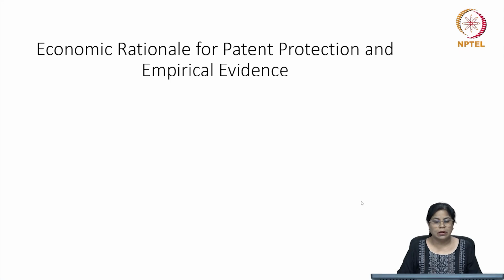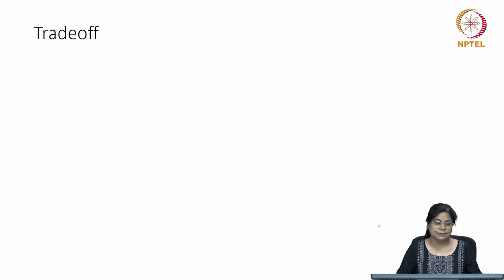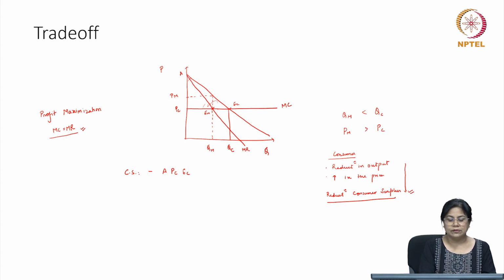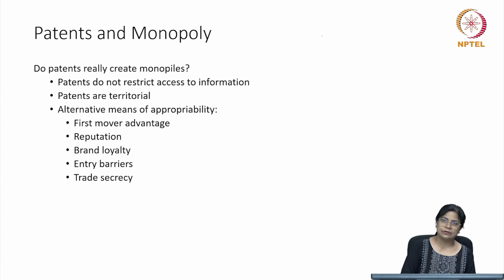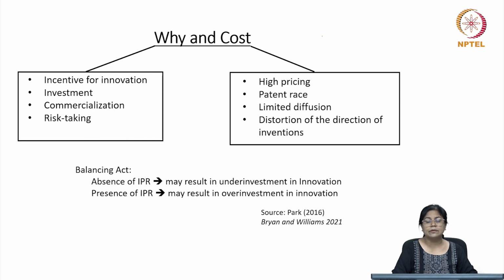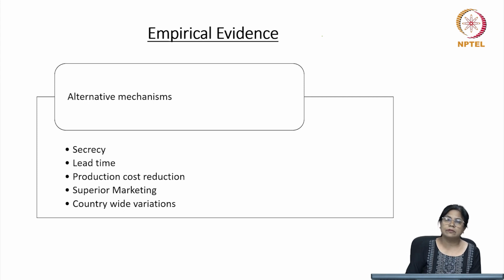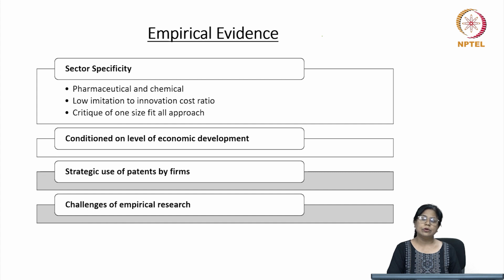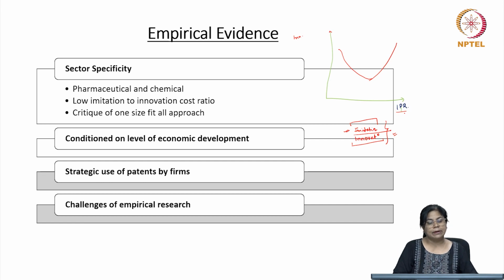Economics of Patents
Economic Rationale for Patent Protection, Empirical Research